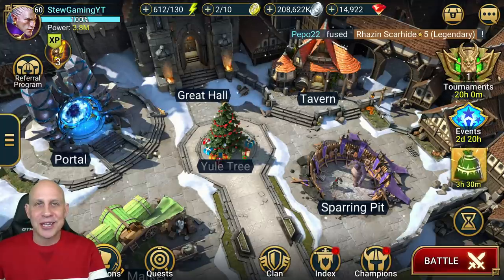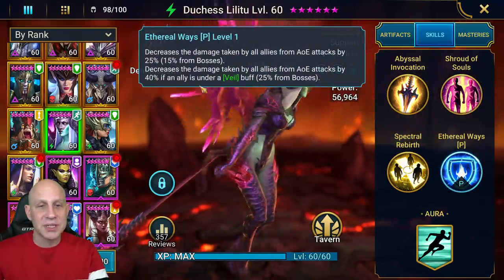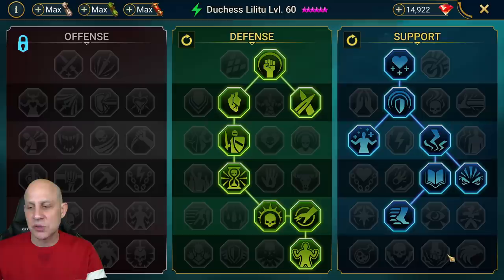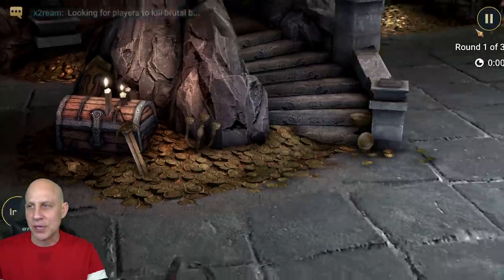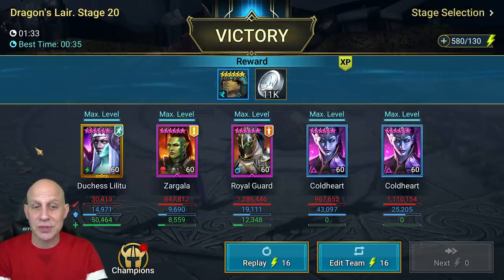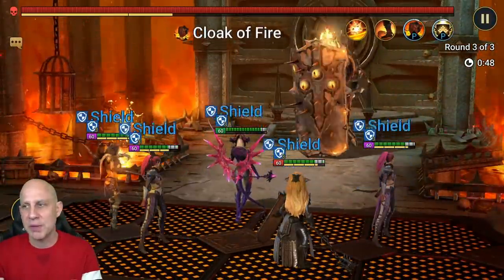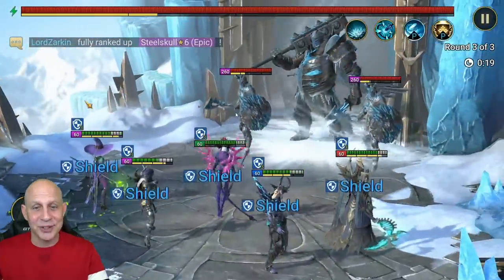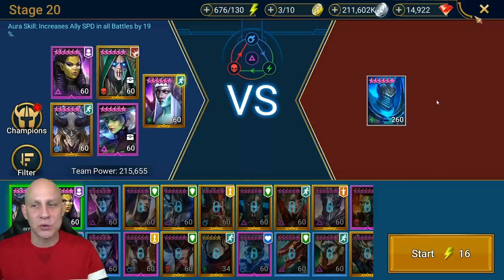RAID SHADOW LEGENDS | DUCHESS LILITU GUIDE MASTERIES SPOTLIGHT LEVEL 60 GAMEPLAY ARENA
Help support. Install and play Dragon Champions with me through the above link.